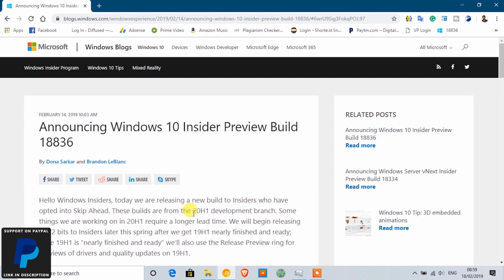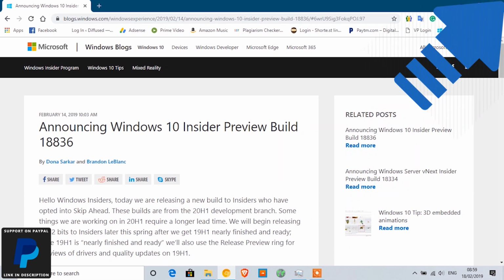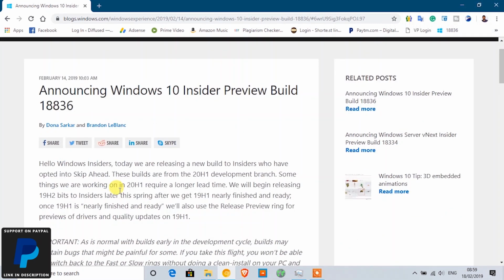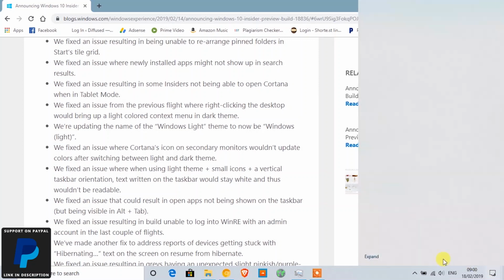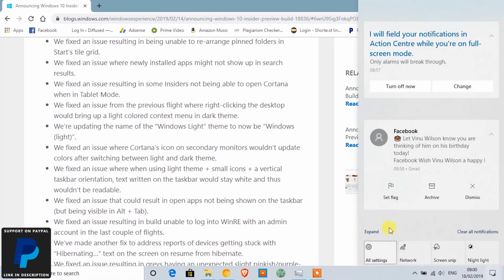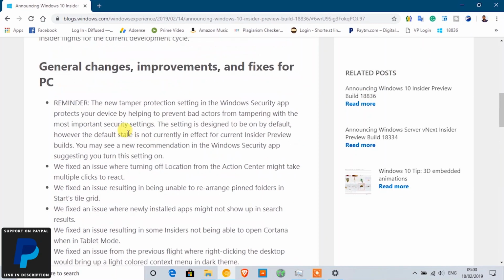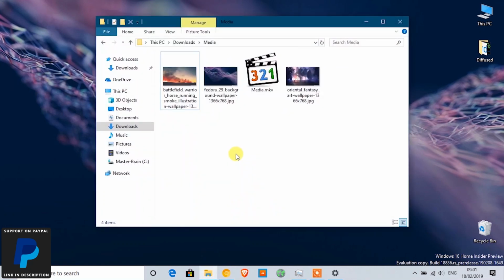First look and Hands-On with Windows 10 build 18836 - the very first 20H1 build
In this video, I do a hands-on of the first build(18836) of Windows 10 Insider Preview from 20H1 development branch which is scheduled to be released in April of 2020. This is a very early preview and does not have many changes.